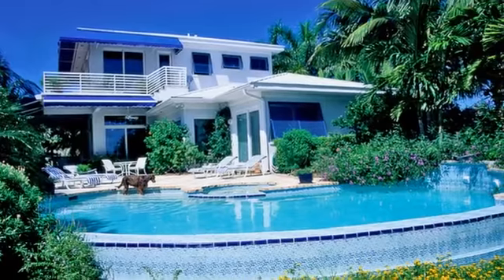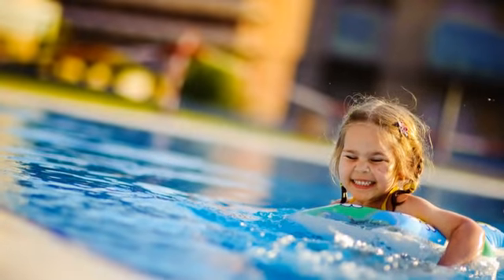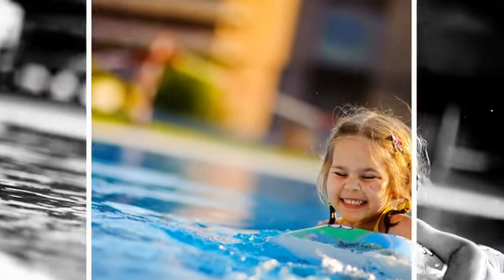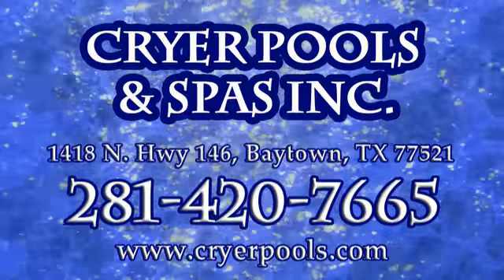Semi In-Ground Pools| East Houston, TX – Cryer Pools & Spas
Semi In-Ground pools are a fantastic option for those who don’t want to invest the time and money required for an inground pool. Cryer Pools can transform your yard.

About Cryer Pools & Spas:

Visit the pool and spa shop that has been serving Texas for more than 40 years! We provide you with swimming pool service, repairs, cleaning service, spas and hot tubs. Stop by our spacious showroom to see the latest in pools and hot tubs - featuring 5 display pools and 9 hot spas!